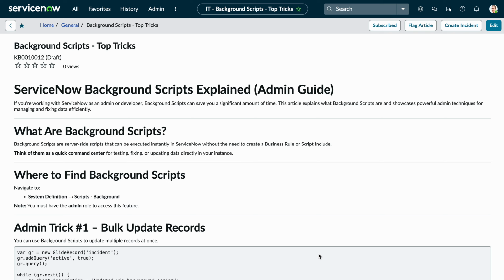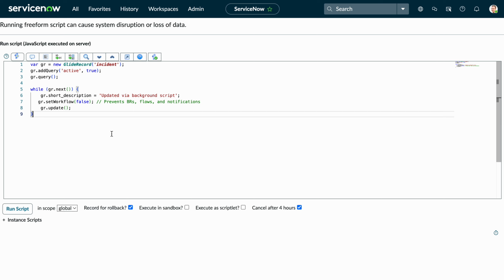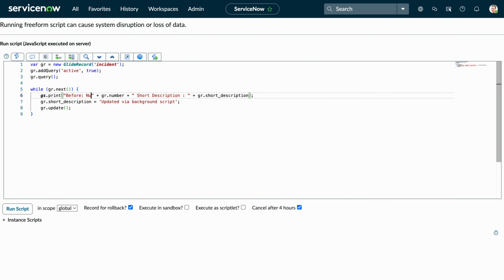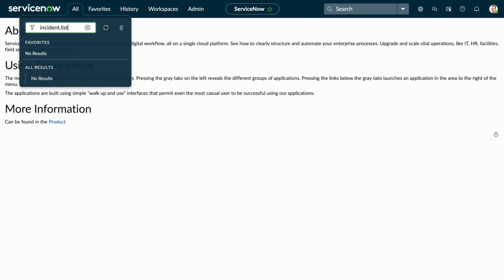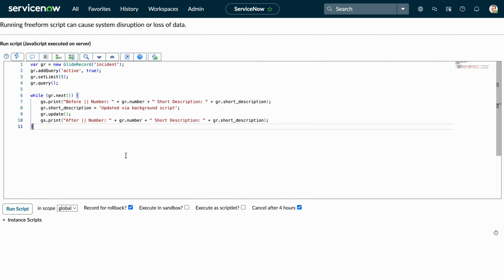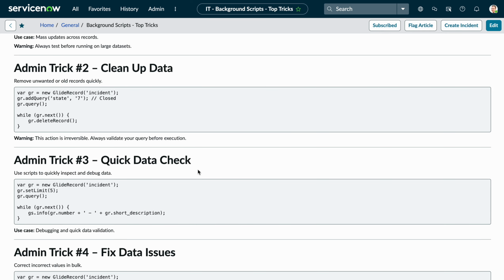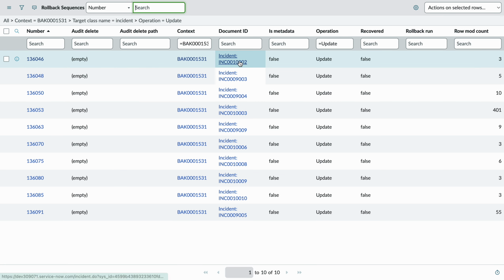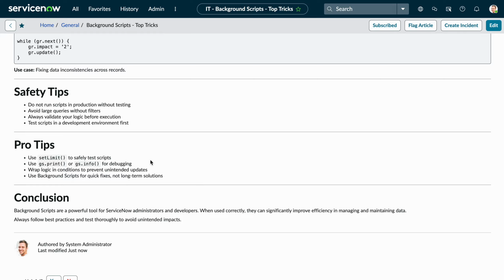Background Scripts Explained Easily for Beginners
🚀 Want to master Background Scripts in ServiceNow and save hours of manual work?
In this video, we break down the top admin tricks you NEED to know — from bulk updates to data cleanup and debugging.

🔥 What You'll Learn:

✔️ What Background Scripts are
✔️ How to run scripts safely
✔️ Bulk update records in seconds
✔️ Clean up unwanted data
✔️ Debug and inspect records quickly
✔️ Fix data issues efficiently

🛠️ Perfect For:
ServiceNow Admins
Developers
Beginners learning scripting

00:00 - Introduction to Background Scripts
00:23 - Where to find Background Scripts (System Definition)
00:46 - Admin Trick #1: Bulk updating records
01:35 - Breaking down the code & querying incidents
01:58 - Preventing business rules and notifications (setWorkflow(false))
02:44 - Using gs.print for logging and debugging
04:36 - Testing scripts before running updates
06:27 - Using setLimit() to safely test scripts
07:09 - Admin Trick #2: Cleaning up and deleting data
09:26 - Admin Trick #3: Quick data checks and inspection
10:15 - Admin Trick #4: Fixing data issues (e.g., updating impact levels)
11:27 - Essential safety tips and best practices
12:10 - Pro tips summary
12:32 - Wrap up and recap